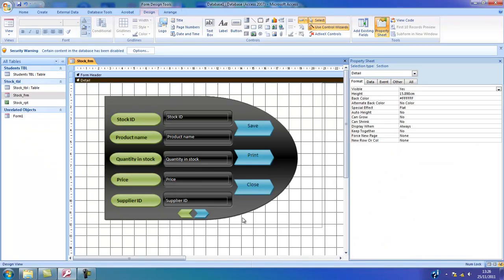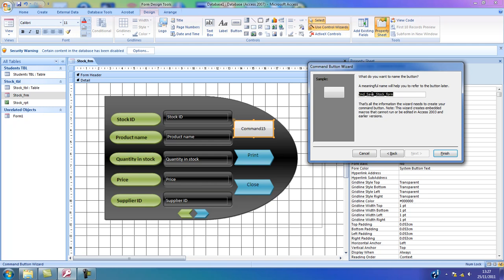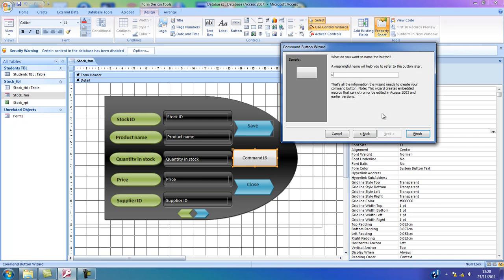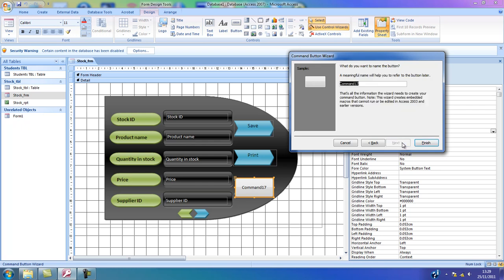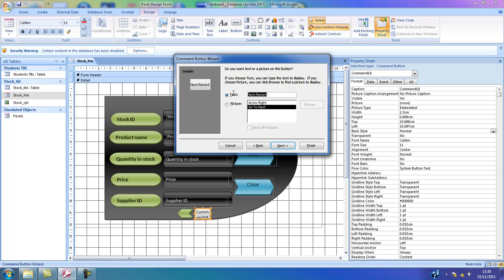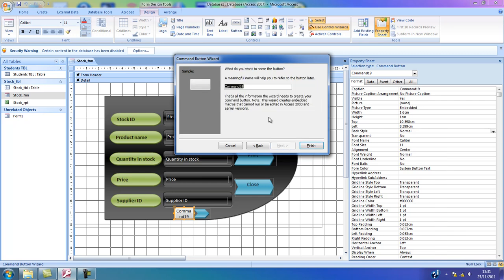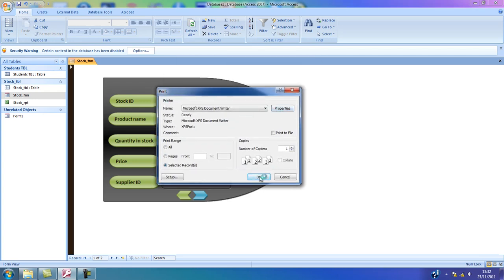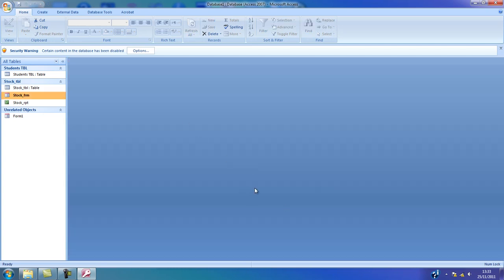Add Microsoft Access buttons onto a form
Access buttons
Create Microsoft Access buttons.
Create forms and apply buttons in Microsoft Access.
add buttons
create buttons.